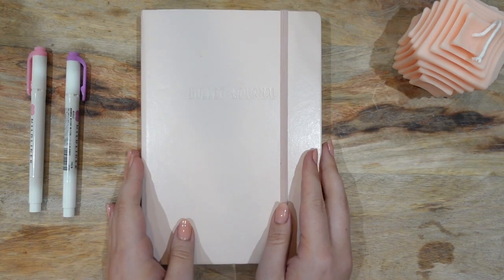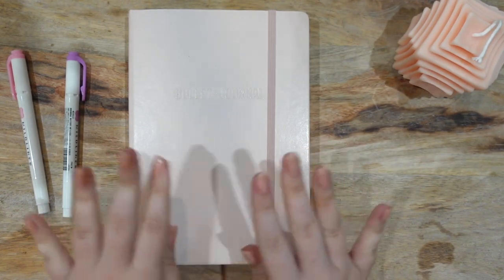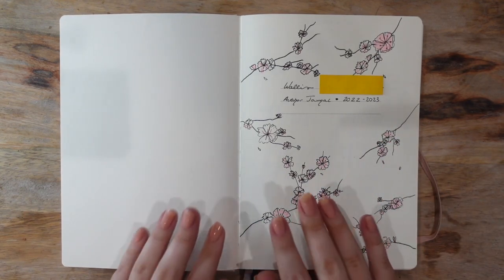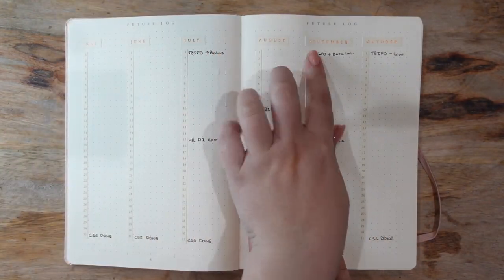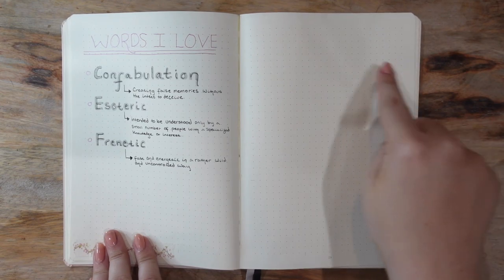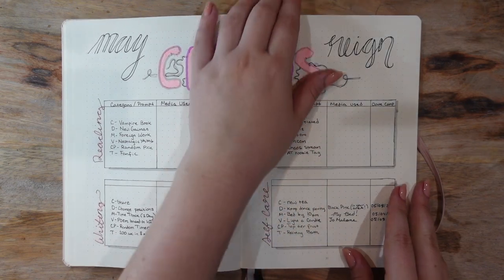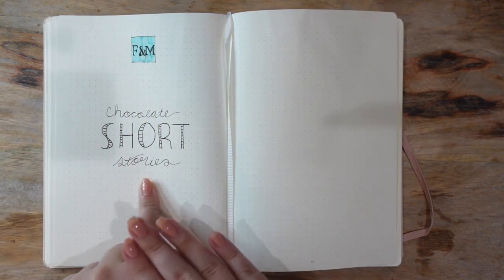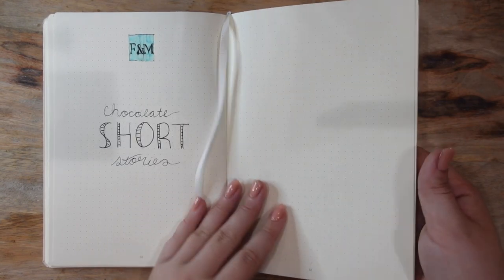Author Journal Flip Through // A Writer's Bullet Journal (Chatty)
I'm flipping through my brand new Bullet Journal which I've set up to serve as my writing/author journal for the next year. I explain each of the BuJo spreads I used and briefly discuss the writing projects I want to work on within the pages of this journal. I hope my pages provide some inspiration for you when you set up a writing journal of your own! Or maybe you just need a 40 minute video to zone out to, whatever floats your boat!